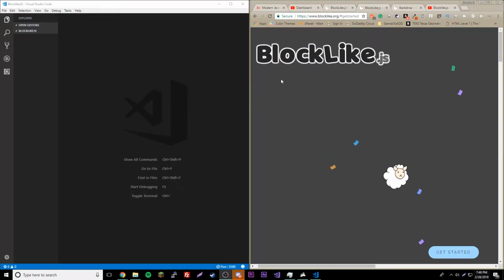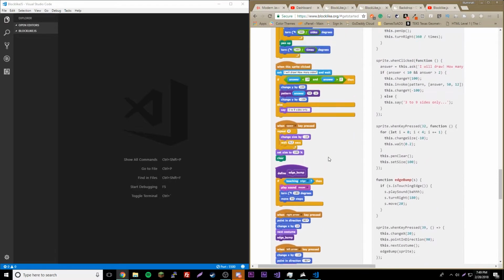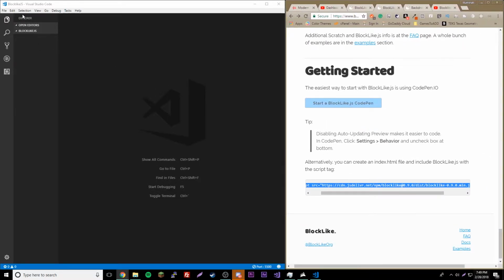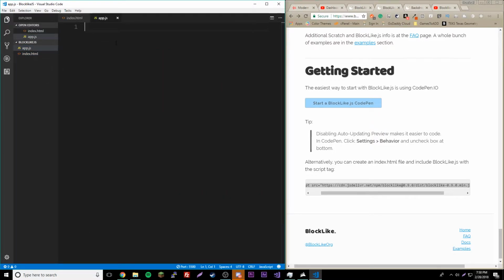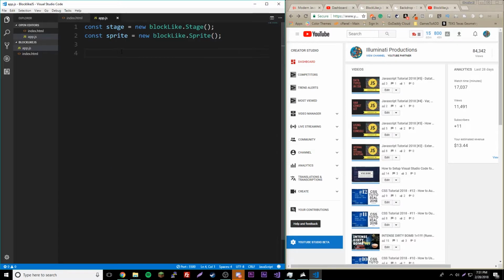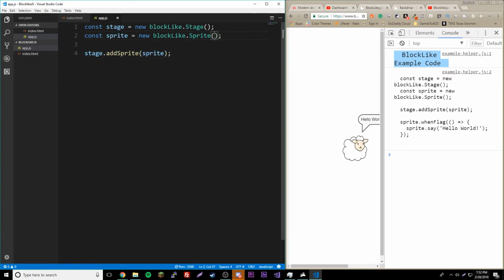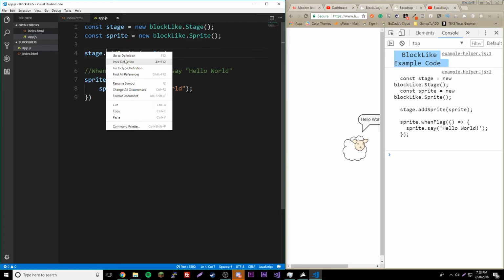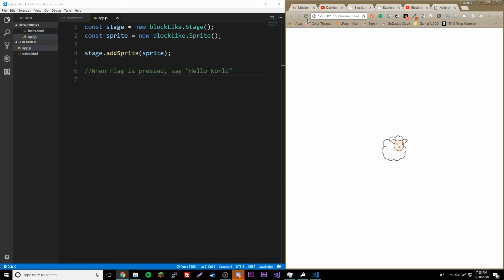BlocklikeJS Tutorial Ep. 1 - Setting Up/Hello World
Found a sick new Javascript library similar to Scratch! This video shows you how to start using it! 😍